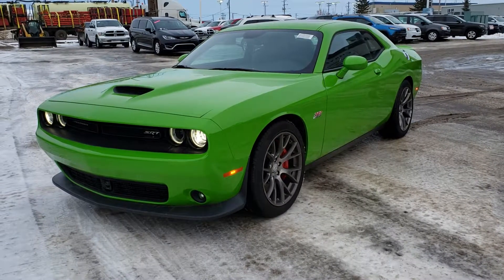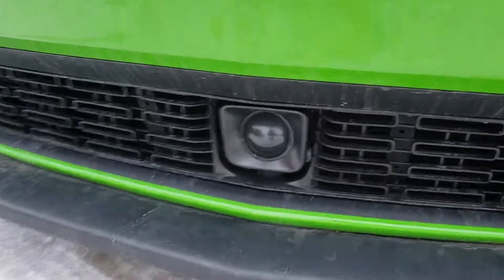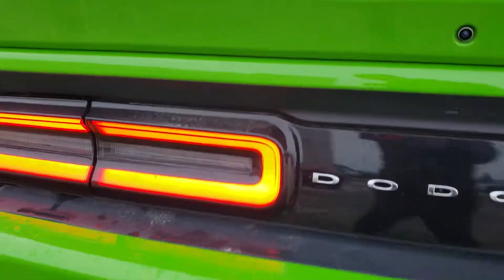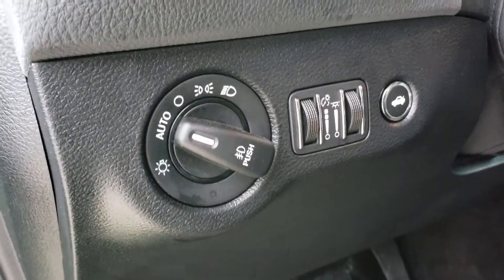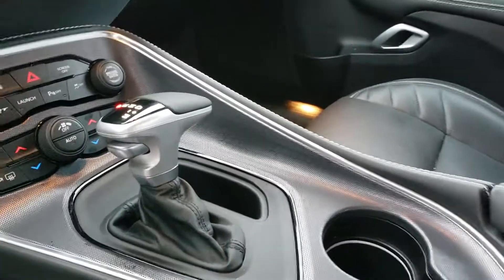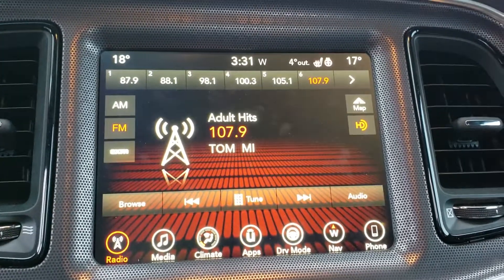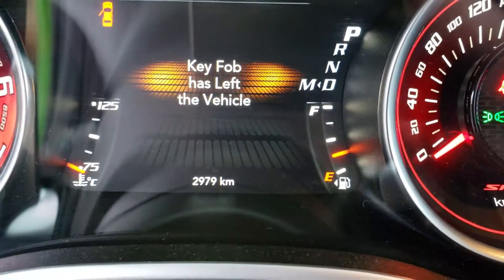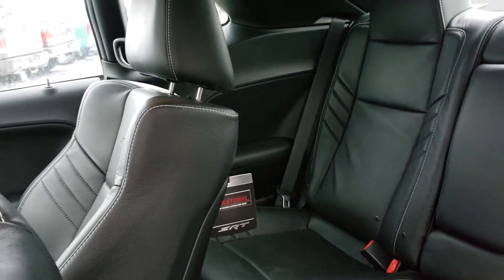Walk around of this eye catching 2017 Dodge Challenger SRT